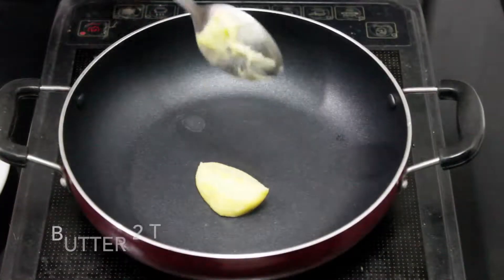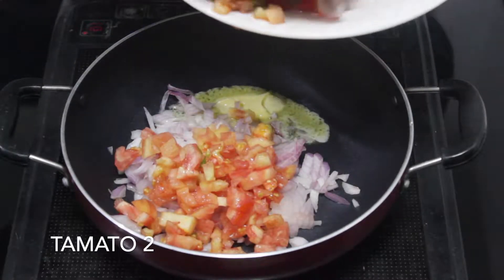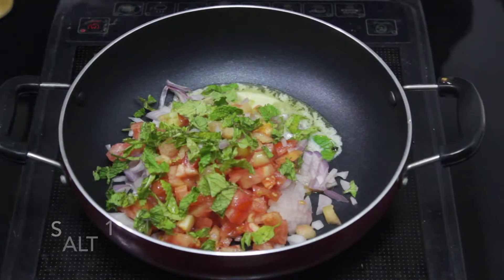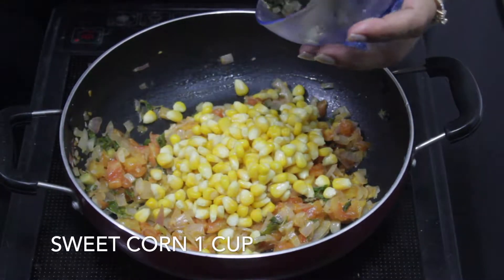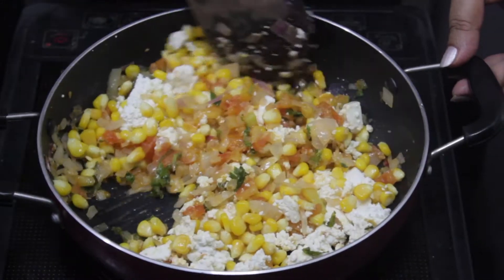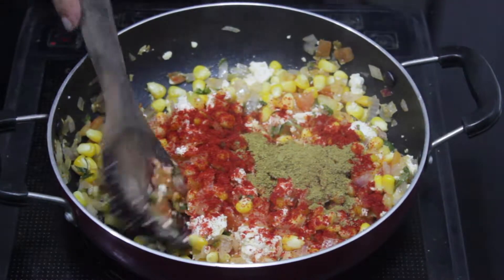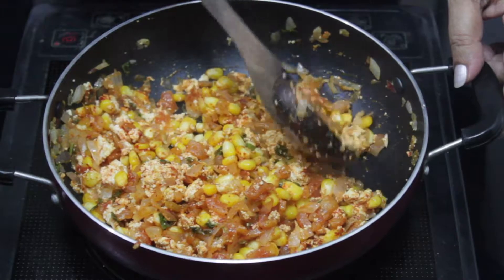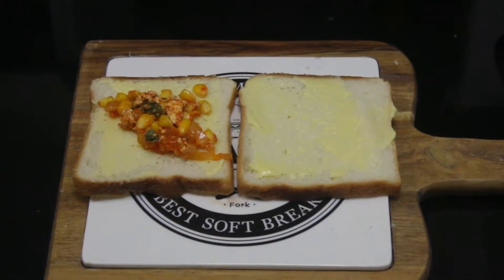पनीर कॉर्न सैंडविच | Paneer Sweet Corn Sandwich | By Nutan Sarmalkar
पनीर कॉर्न सैंडविच | Paneer Sweet Corn Sandwich